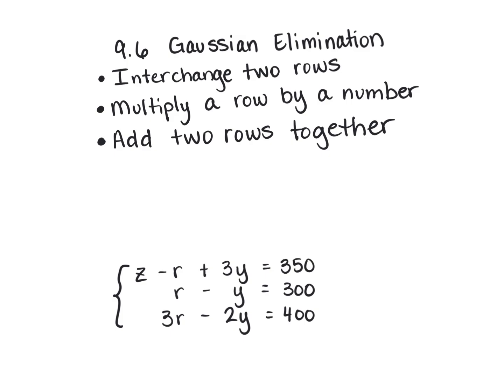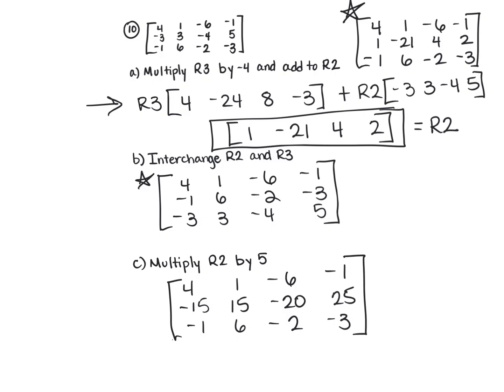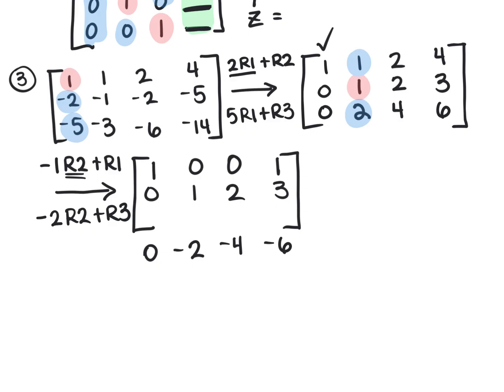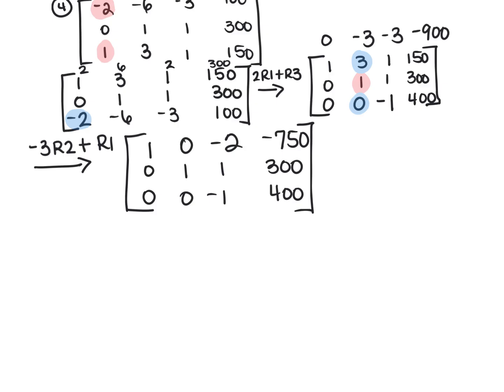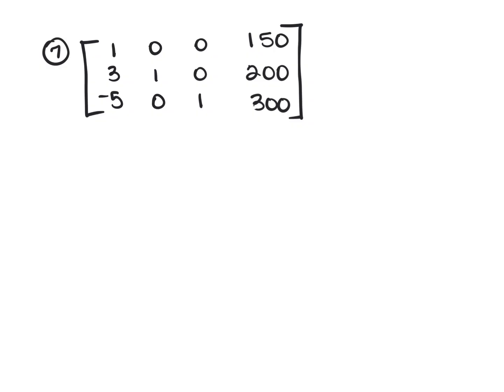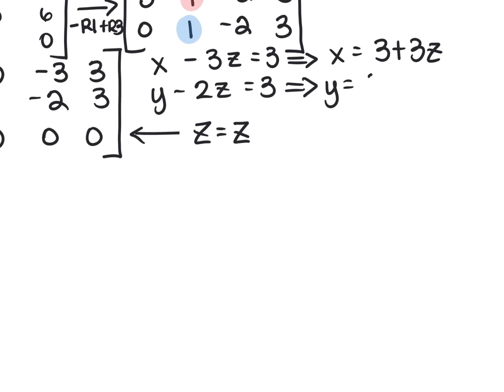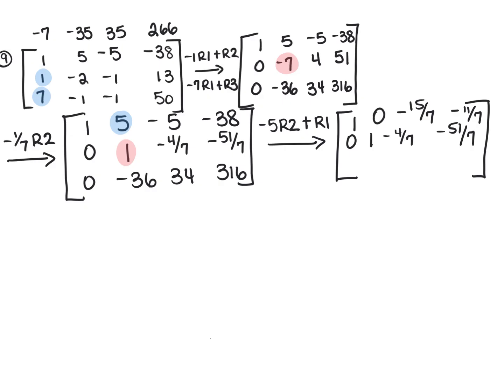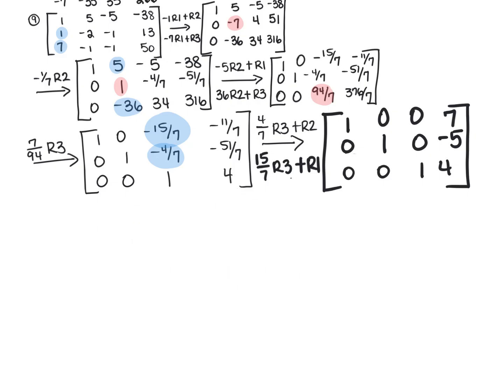9.6 Class notes video